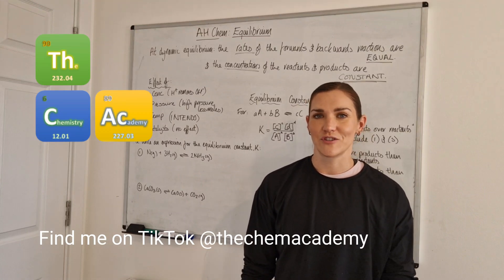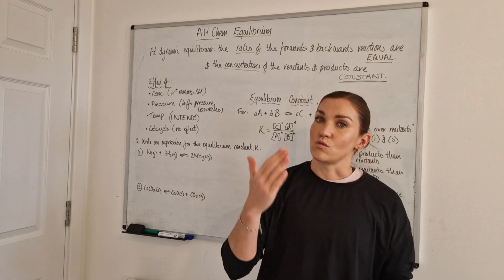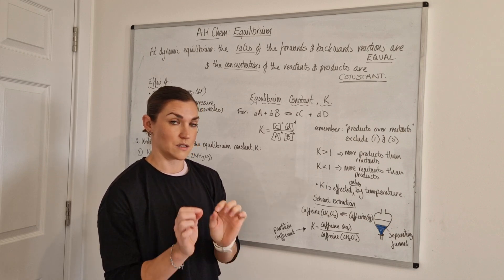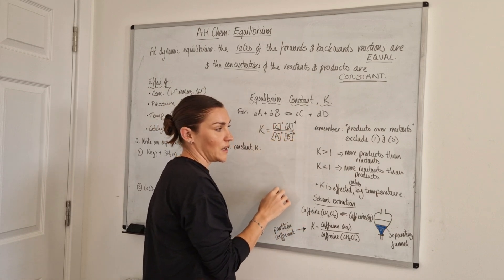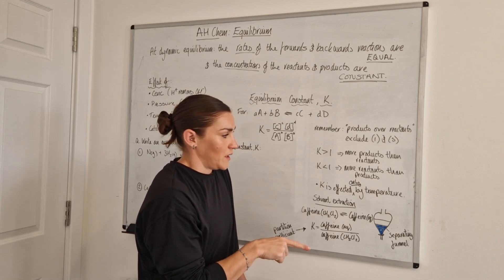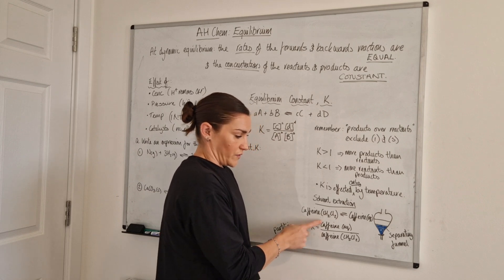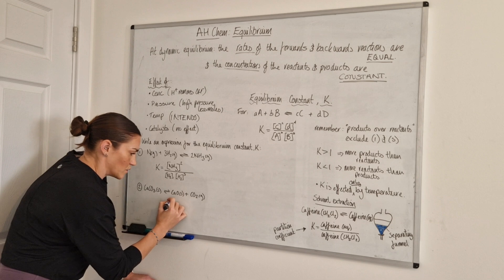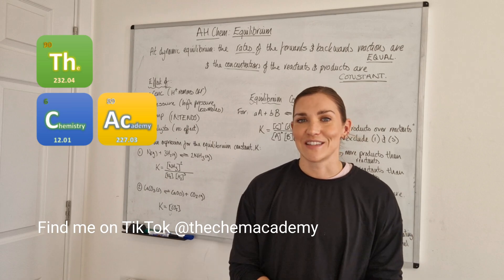Advanced Higher Chemistry: Equilibrium and Equilibrium Constants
A tutorial on equilibrium, equilibrium expressions and equilibrium constants.
Relevant to the SQA Advanced Higher Chemistry course.

If you are looking for additional revision resources to fully prepare for your advanced higher chemistry exam, you may wish to join my Advanced Higher Chemistry Google Classroom!

You'll find tutorial videos, revision quizzes and other helpful learning resources all arranged by sub topic.

and click on the relevant link to sign up.